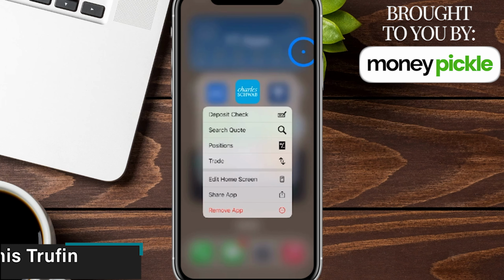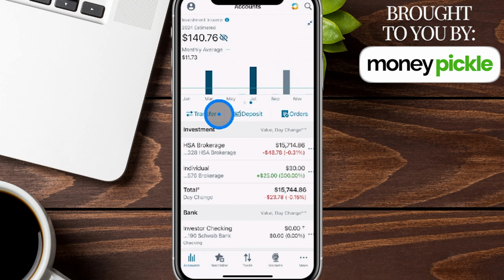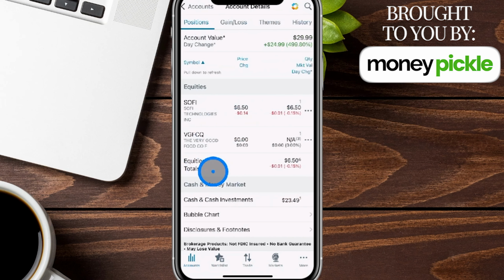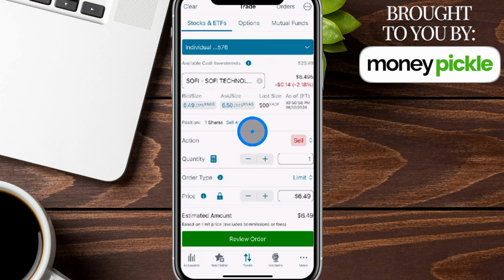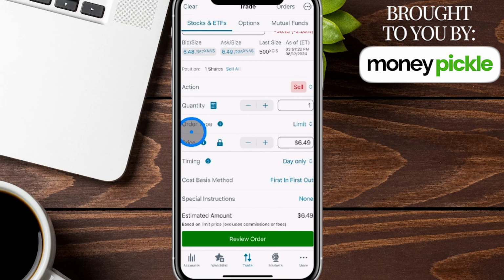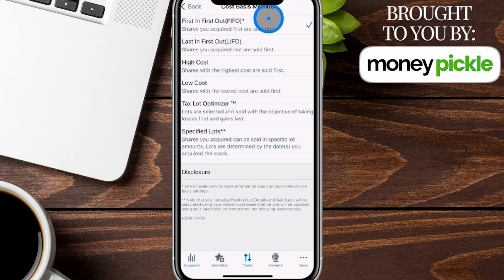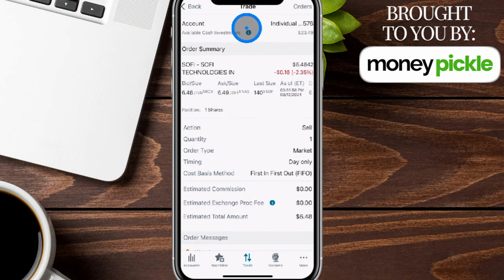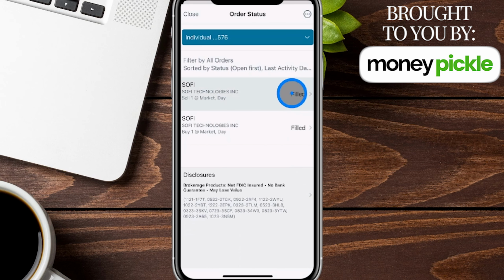How To Sell Your Stocks on Charles Schwab (App)